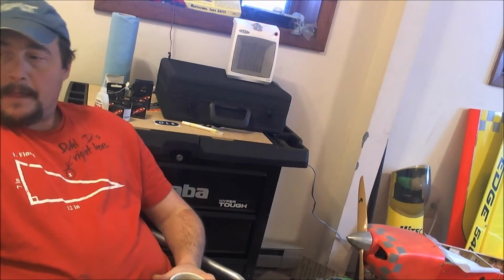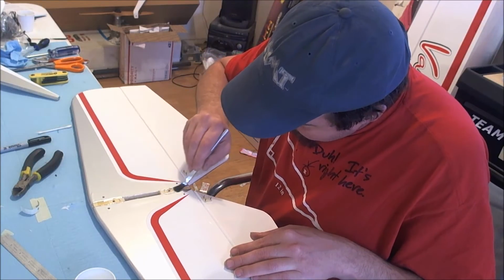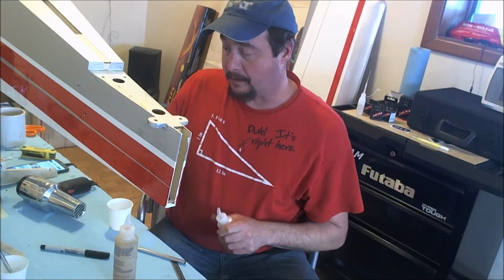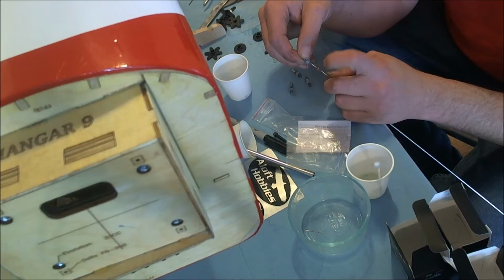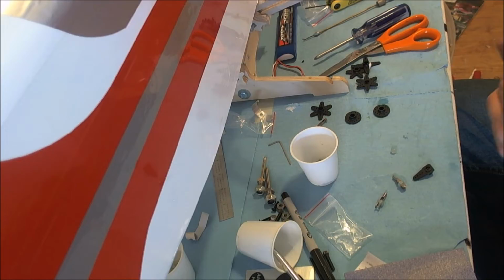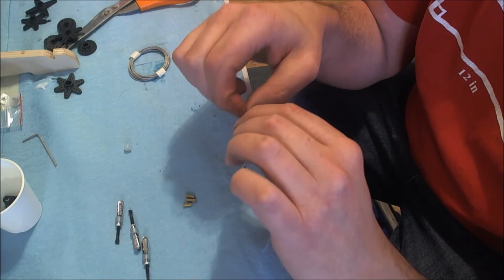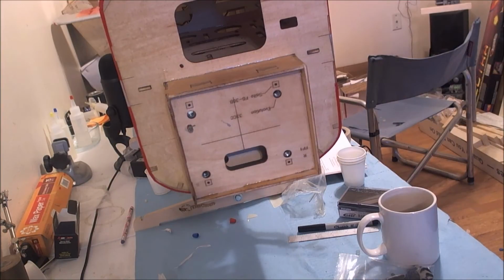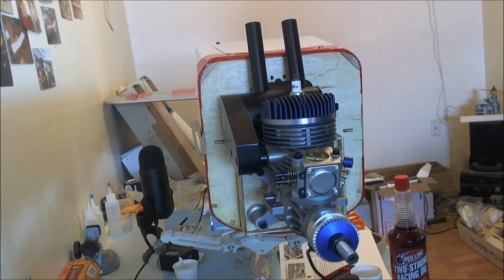Valiant Build Part 2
Join us as we continue our build on the Hangar 9 Valiant